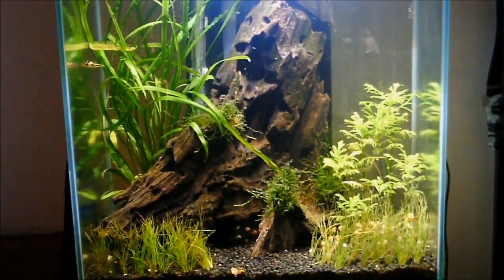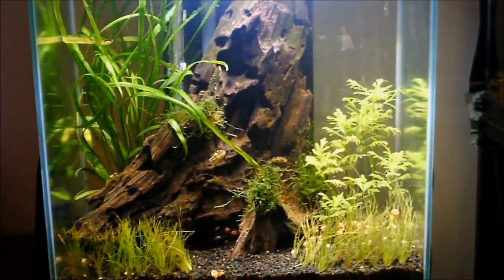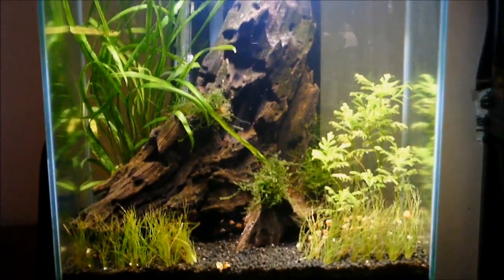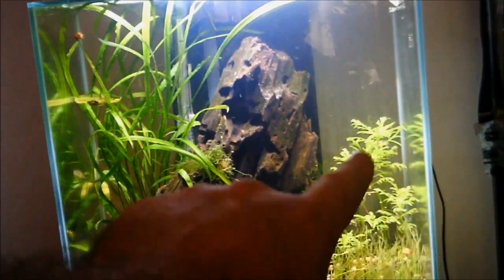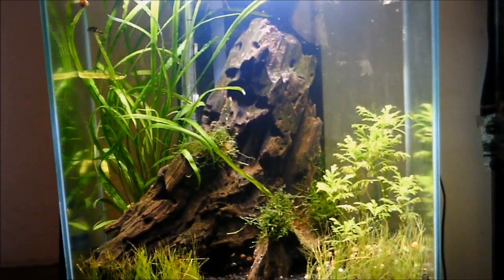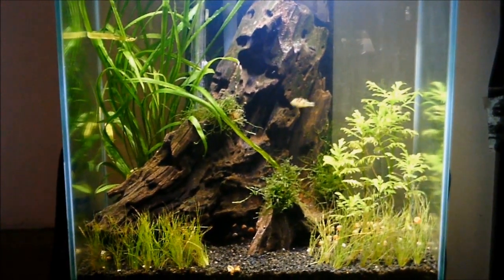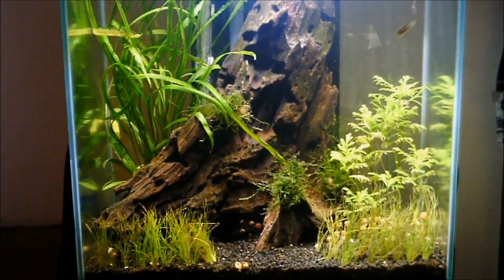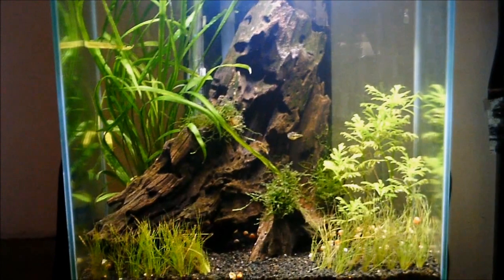Post Blackout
Did it help the algae problems ?